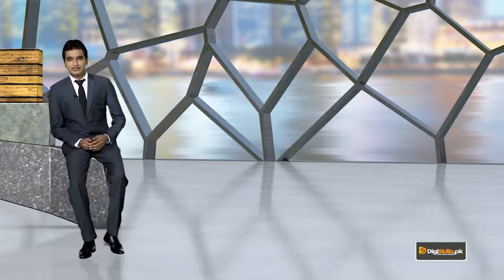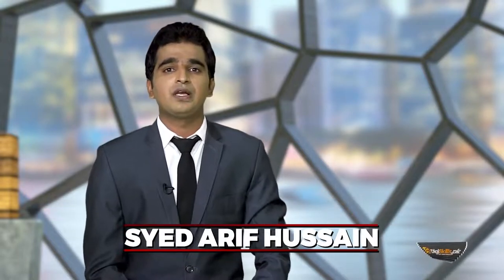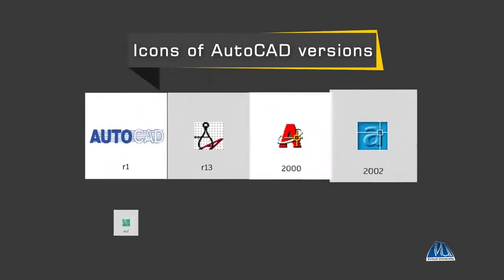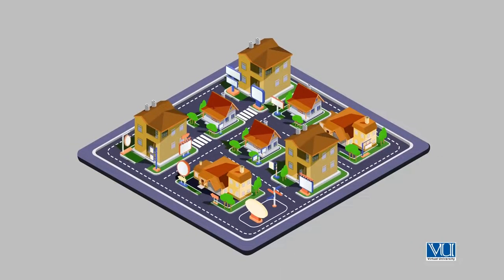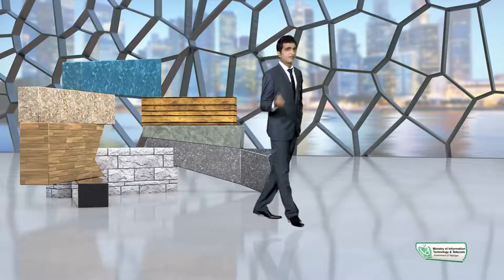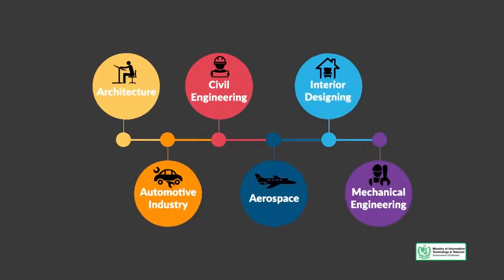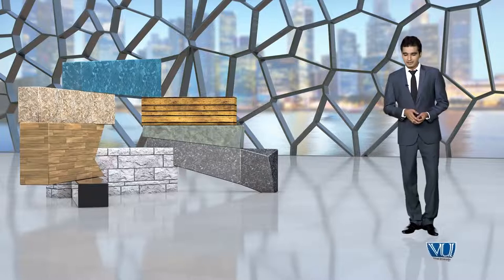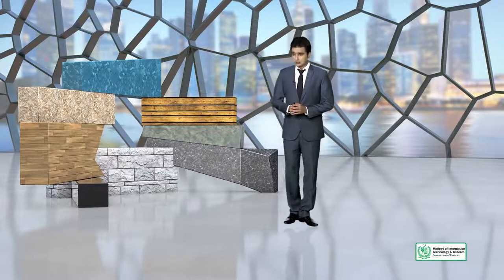Introduction to AutoCad | Lecture No. 1 | Syed Arif Hussain | DigiSkills | Urdu/Hindi Tutorials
Complete AutoCad Course totally free for you guys..